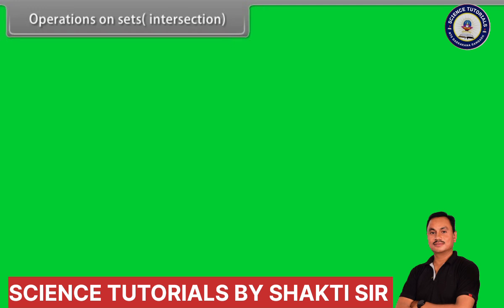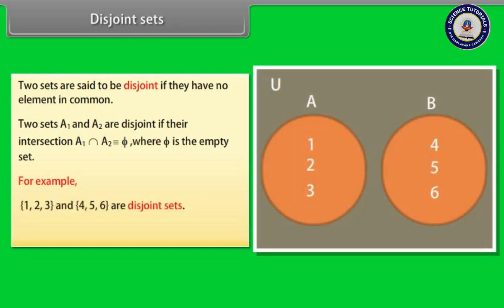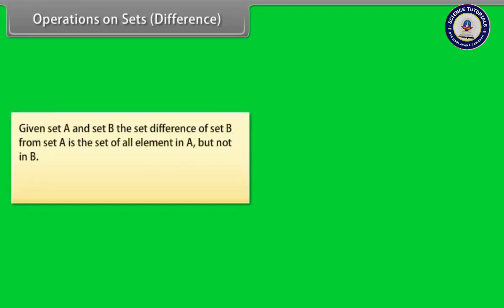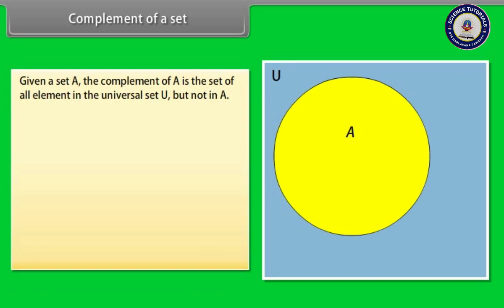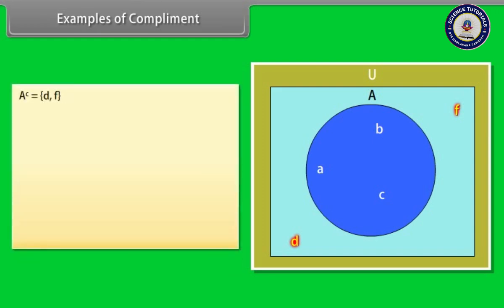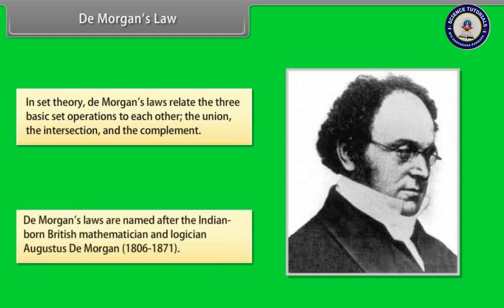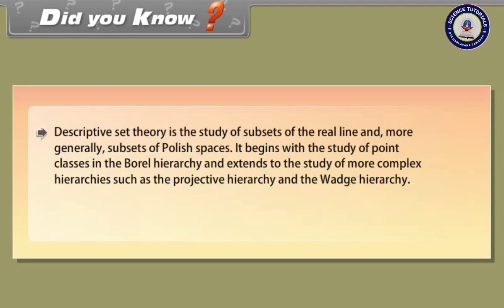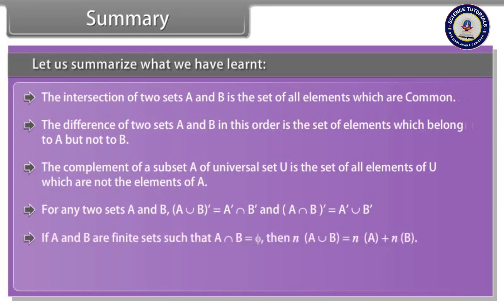Class11thCBSE ll Mathematics ll Chapter1 ll Sets ll Part-3 ll